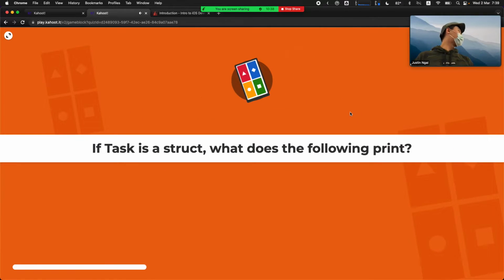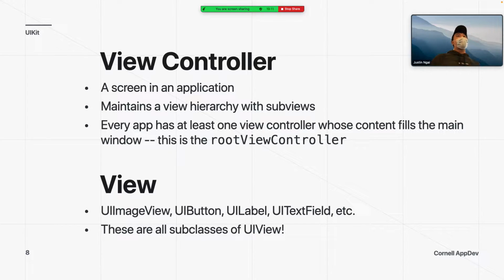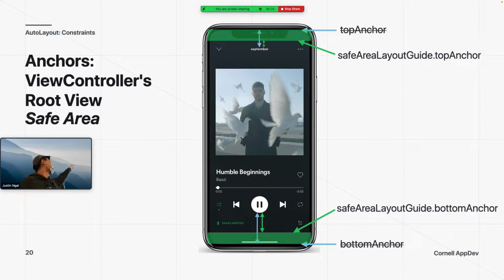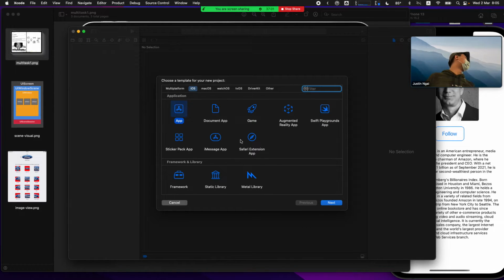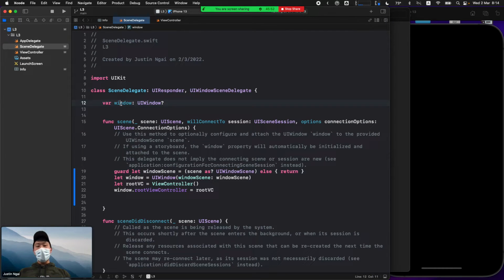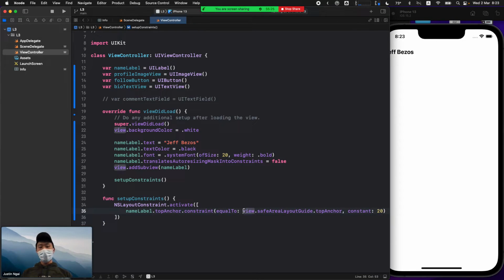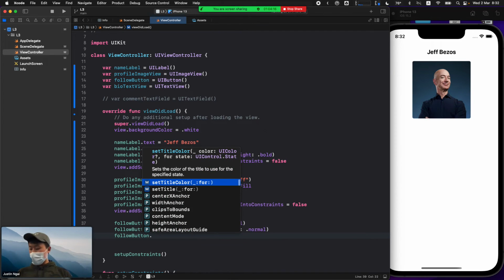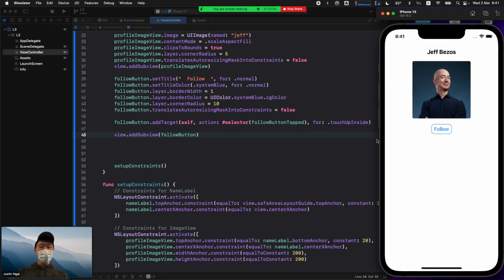Intro to iOS Development: Lecture 3 - UIKit & Autolayout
Welcome back to the Spring 2022 Cornell AppDev Introduction to iOS Development course! In this lecture, we learn about UIKIt and Autolayout. We also build our first app!

Timestamps:
0:00    Intro
0:19    Logistics
1:58    Grading
2:57    Kahoot Review
11:03  UIKit
15:14  AutoLayout
29:02  Demo: XCode